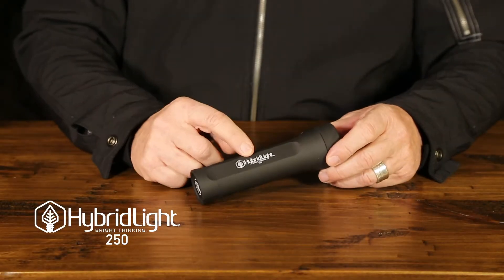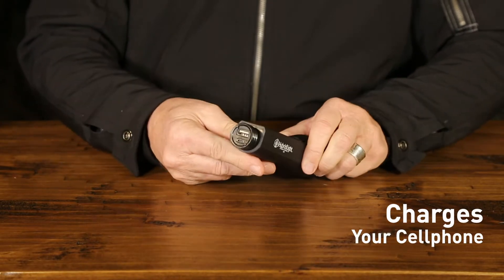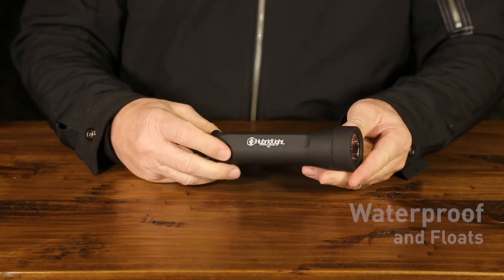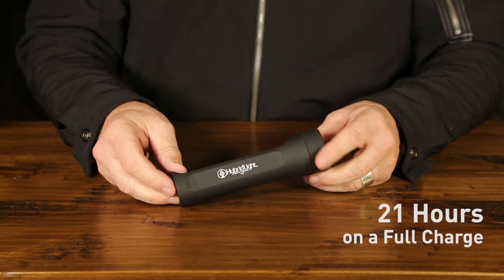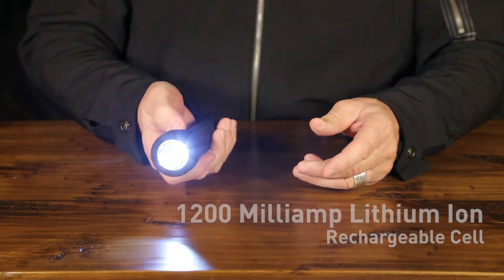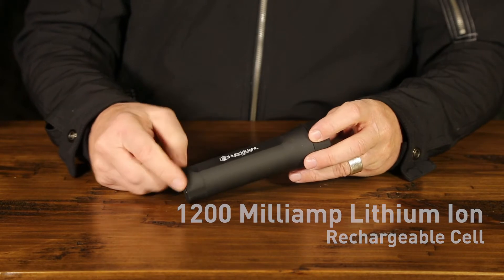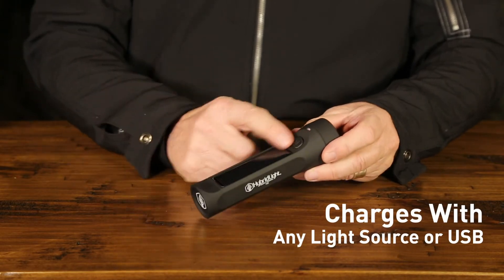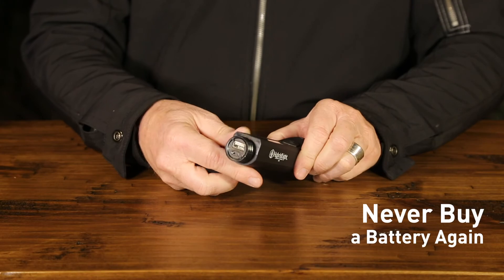The Journey 250 | HybridLight